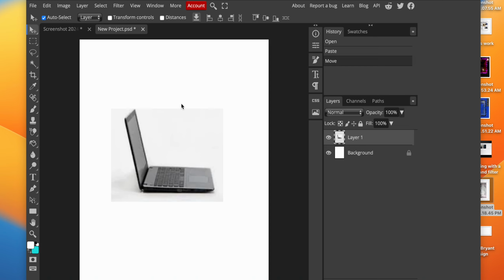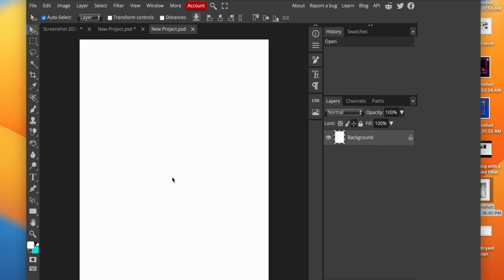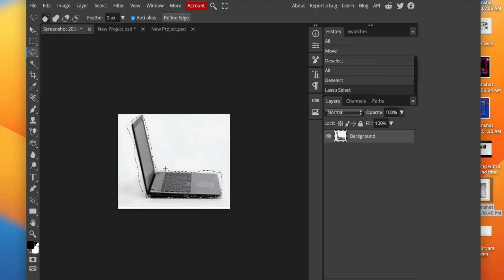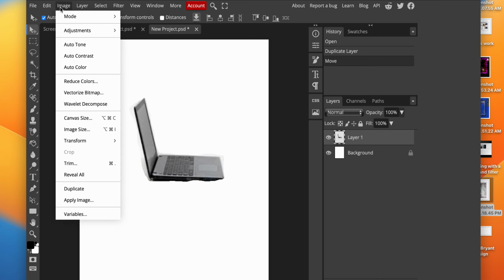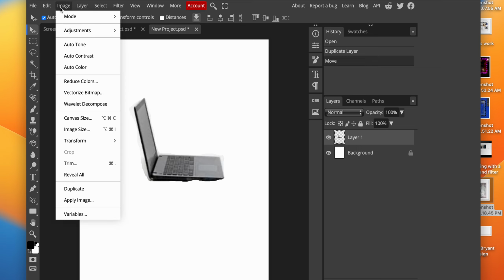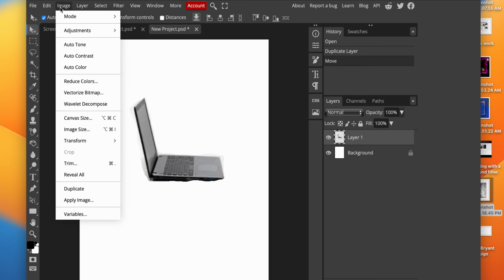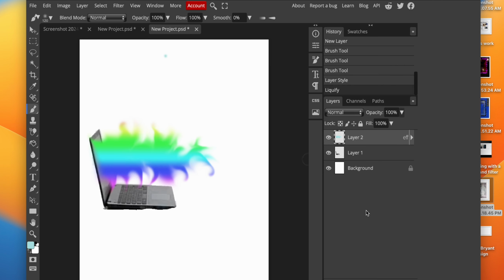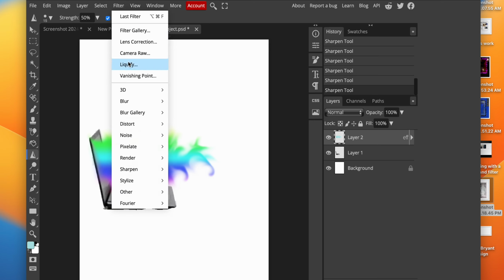Liquify Filters and other filters